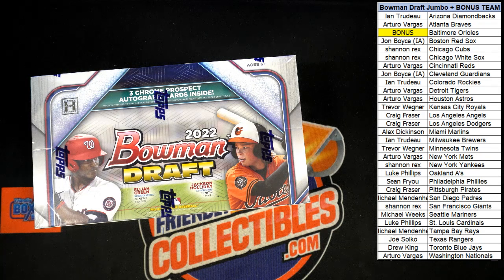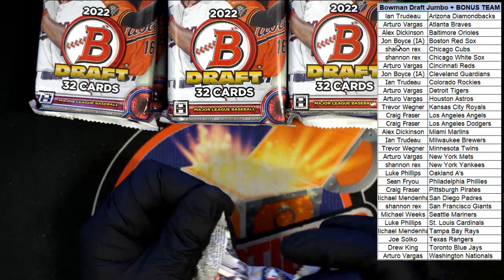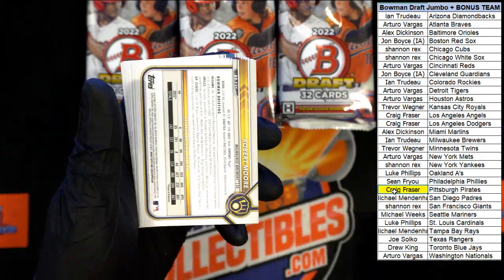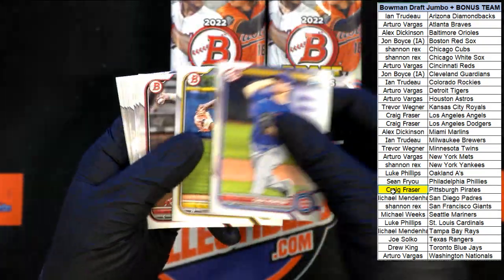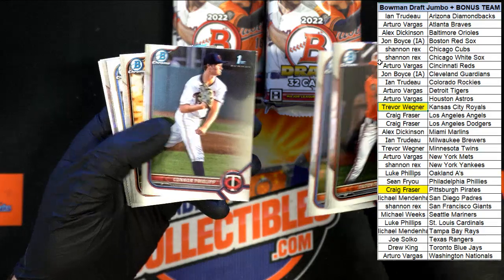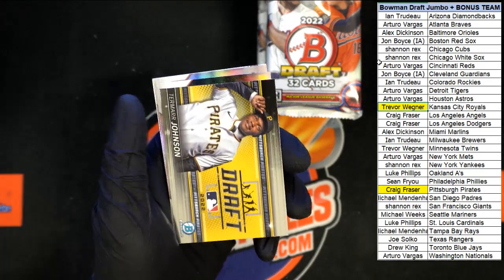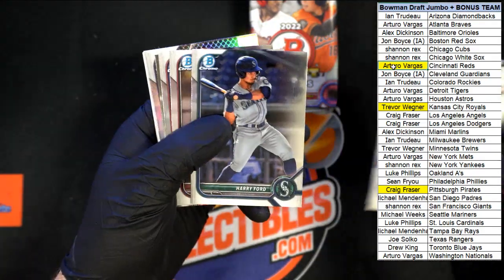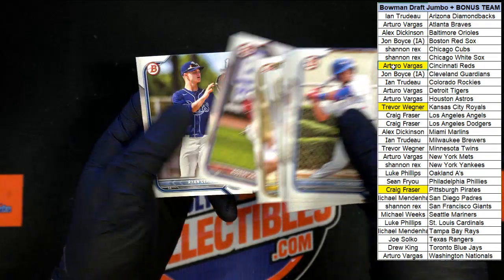2022 Bowman Draft Jumbo Baseball ID 22BOWDRFT209